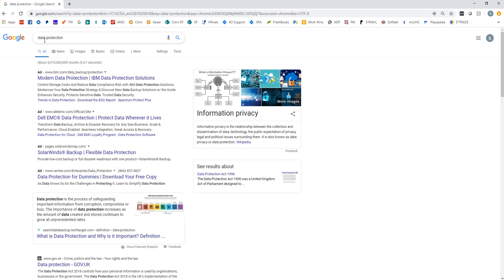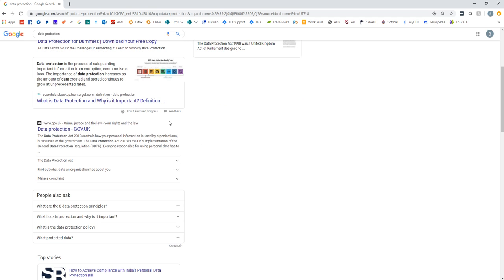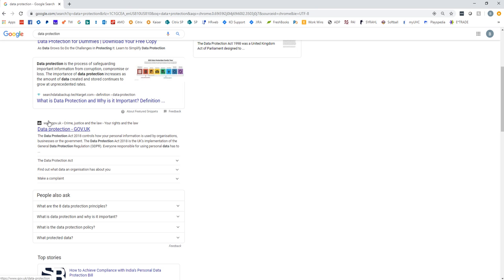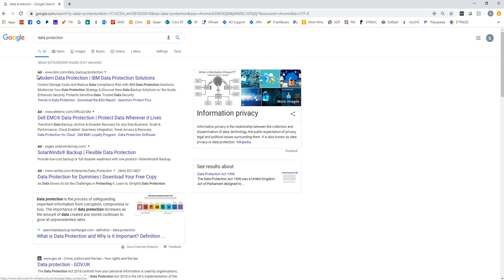Math 62 1